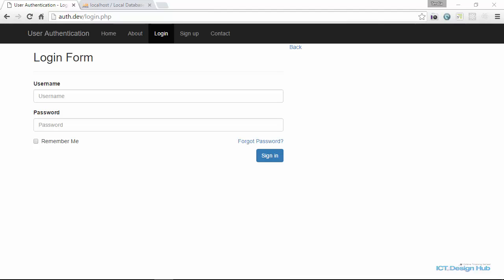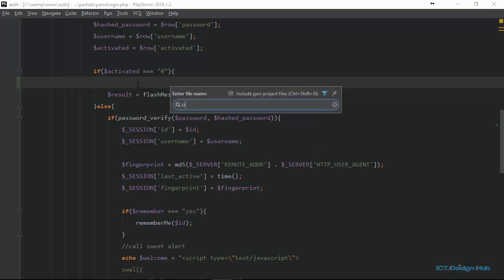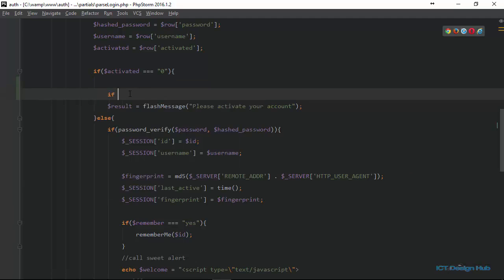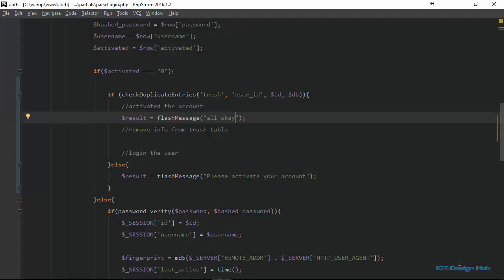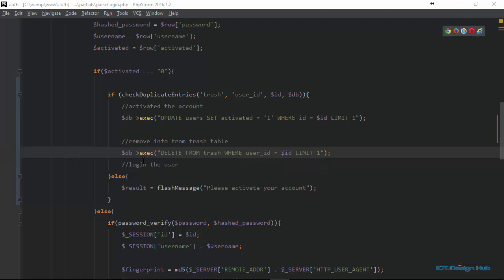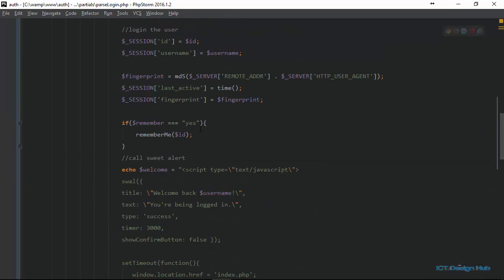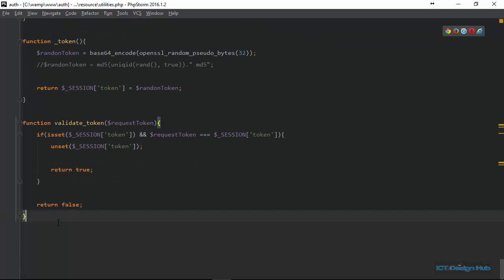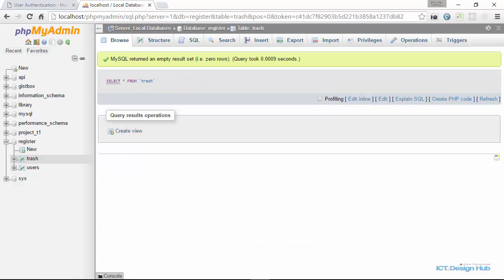Update Login Script to Auto Login Users if they Attempts to Login Within 14 days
In this lecture, you will learn how to code the functionality to Auto Activate a user's account if the user attempts to log in within 14 days after deactivating their Account. PHP